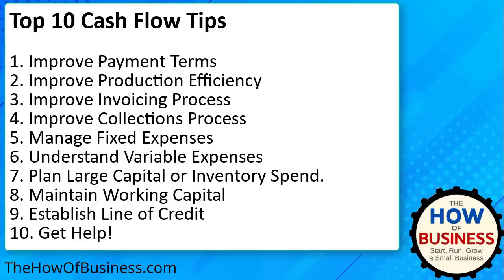Cash Flow Management for Small Business Owners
Managing your small business cash flow with Henry Lopez, host of The How of Business podcast.

How do you calculate how much cash you will have and need at a future point in time, and why is this important to help you operate a profitable small business.

Key Takeaways from this episode of The How of Business:
“Income” is not the same thing as “cash” and your P&L does not provide a complete picture of your cash position.

You can’t use your P&L to determine your cash position or to plan for your cash flow needs. You can only do this with a Cash Flow Projections – download my free Cash Flow Projections worksheet.

Running out of cash is the reason most businesses fail!

Use Cash Flow planning and forecasting to anticipate and plan for large expenses or investments.

What is Cash Flow?
The business accounting term Cash Flow refers to the net amount of cash and cash equivalents being transferred in and out of a small business.

Actual Cash received (Cash In) represents inflows of money into your bank accounts, while actual money spent (Cash Out) represents outflows – the money coming out of your bank accounts.

A company’s ability to create value and sustain profitability is fundamentally determined by its ability to generate positive cash flows.

The goal of business is to maximize long-term free cash flow. It’s what results in a successful and profitable small business.

How do you determine cashflow?
Your Cash Statement is a financial statement that reports on your business sources and usage of cash over some period of time.

Income/Sales/Revenues – these are not the same thing as CASH. Income is an accounting term that includes money received from the sale of your products or services – but it does not necessarily correspond with how much money you have in your business bank accounts.

Your P&L does not reflect how much cash you actually have in the bank either. Why is this?
Depending on your accounting method, Cash or Accrual, you may be impacting your actual bank cash balance and that’s not reflected on you P&L.
Inventory Purchases may not be entirely reflected on P&L until used (COGS).
Accounts Receivable balances.
The P&L does not capture principal payments on any loans.

The longer your cash flow cycle – how long it takes your business to collect payment for the goods and services you sell – or the faster your business growth rate, the more critical it is for you to monitor and plan your cash flow.

The number one business killer is running out of cash!

You must be able to anticipate and plan for the cash needs of the business, and not get caught without enough cash to cover your expenses.

And if you will not have enough cash, let’s say three months from now when you are making a large inventory purchase for the season, forecasting the cash flow requirement allows you the time to plan for alternative sources of cash (perhaps a credit line, credit cards, or renegotiating terms with the vendor).

This planning is also critical to helping you determine the impact of an investment in equipment or additional staffing, for example.

Who needs to worry about Cash Flow?
If you have Receivables. If all or some of your income is not paid up-front or at the time of delivery, then you will certainly need to carefully manage collections and cash flow.

If you make large periodic inventory purchases.

If your small business is seasonal, and perhaps you generate most of your revenues in specific months of the year.

You are planning for a significant investment – in equipment, building or other investments for which you are planning to pay for with the cash in the business.

You are experiencing an unexpected downturn in your business. And since this can apply to all of us, it’s a critical business financial skill to learn how to calculate and forecast your cash flow.

The Cash Flow Formula: Starting Cash Balance + Cash In – Cash Out = Remaining Cash Balance.